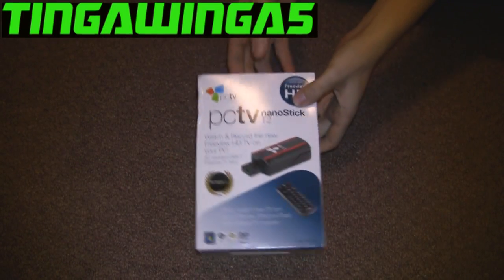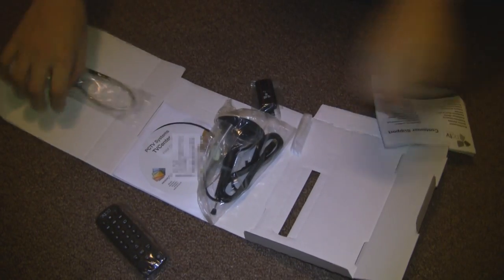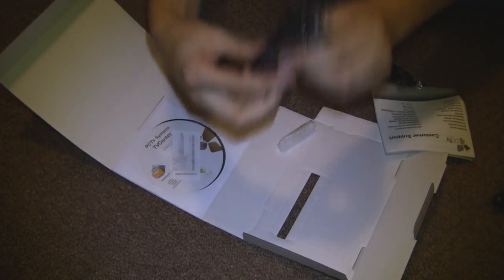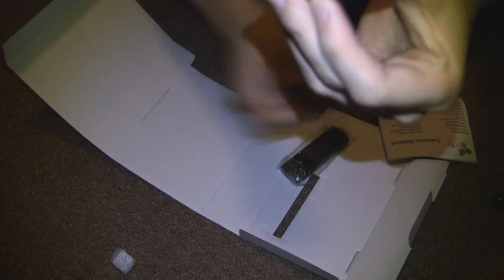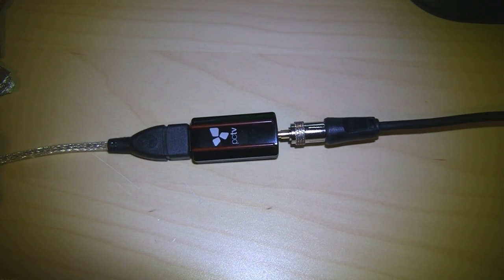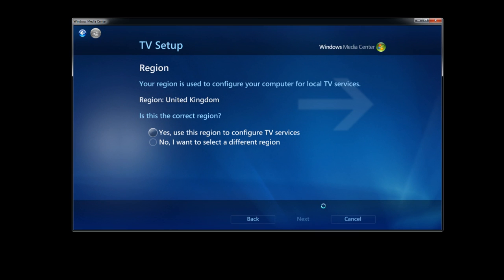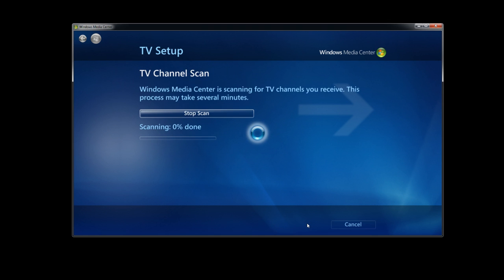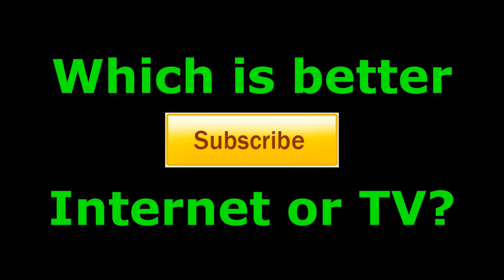How To Give Your Computer Freeview+ HD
How to give your computer the ability to watch, record and play back recorded TV all with a simple USB Device.
This uses DVB-T2 which gives you HD and a digital signal so it will work after the digital switchover

This is similar to Tivo for the Americans out there

This USB Device is the PCTV Nanostick T2 using the DVB-T2 signal meaning you can receive a HD signal to your computer. This is better than just having a TV monitor as you can record, pause and rewind live TV with windows 7 media center.

This will work with BOTH a Laptop and A Desktop!